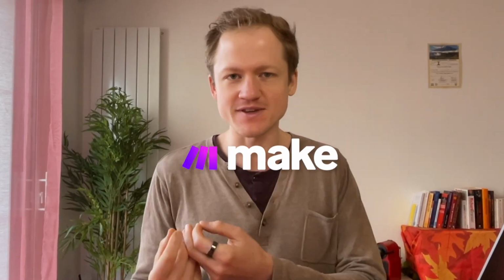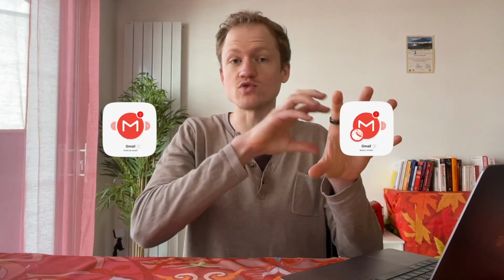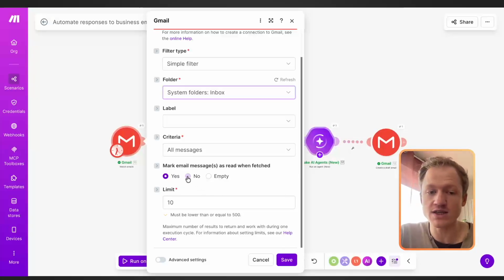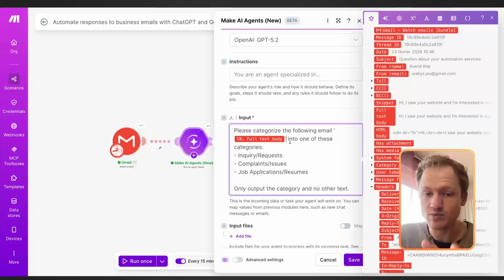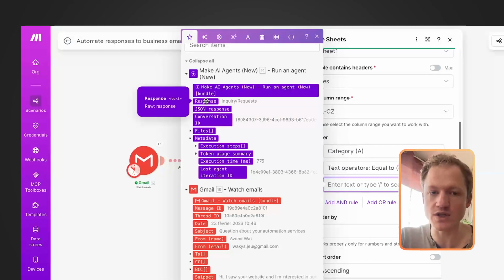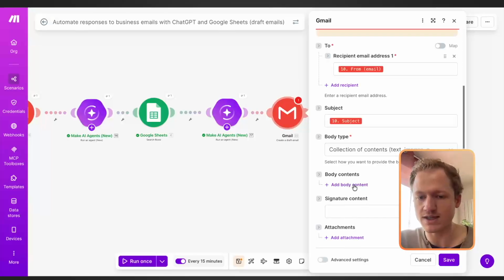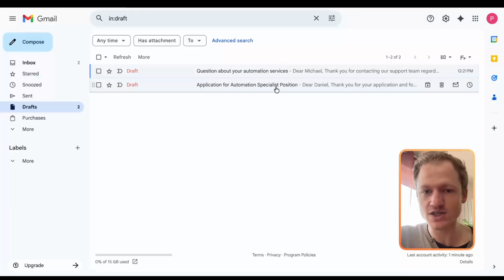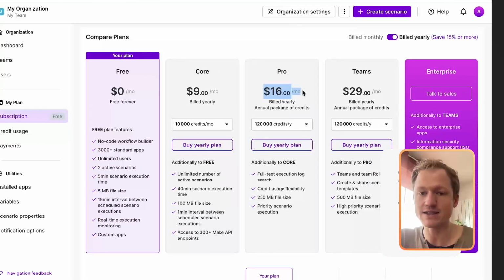13min Complete Beginner's Guide Make.com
➟ Get 1 month of Pro Plan For Free By Clicking

In this 13-minute complete beginner’s guide to Make.com, you’ll learn how to build your first automation step by step, even if you’ve never used workflow automation tools before.

Make.com (formerly Integromat) is one of the most powerful no-code automation platforms available today. In this tutorial, we create a real scenario from scratch so you can understand how triggers, modules, routers, filters, and operations actually work in practice.

If you’ve ever wanted to automate repetitive tasks, connect your apps, or build smart AI workflows without coding, this video is for you.

By the end of this guide, you’ll understand:

• What Make.com is and how it works
• How to create your first automation scenario
• How triggers and actions connect
• How operations and pricing work
• How to have a powerful alternative to tools like Zapier and n8n
• How to start building real no-code workflows

Whether you’re a creator, freelancer, entrepreneur, or just curious about AI automation tools, this complete beginner tutorial will give you the foundation you need.

If you’re searching for a make.com tutorial for beginners, a zapier alternative or a workflow automation tutorial, you’re in the right place.

🕓 Timestamps
00:00 – What is Make.com? (Real Automation Examples)
02:10 – Triggers vs Actions (How Automation Works)
05:05 – Build an AI Email Automation (with ChatGPT)
09:40 – Live Demo: Reply to Customer Emails
11:40 – Make.com Pricing & Credits Explained
12:40 – Final Thoughts